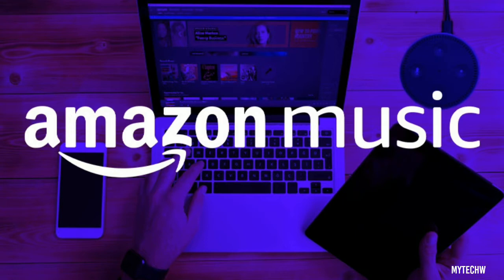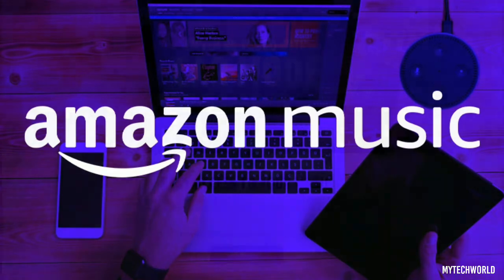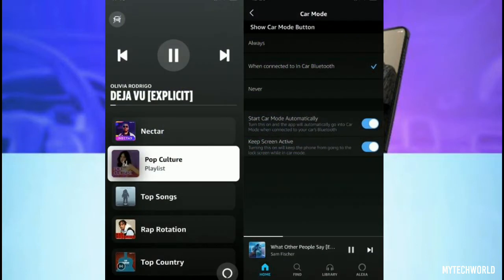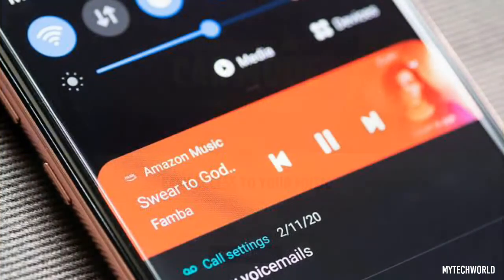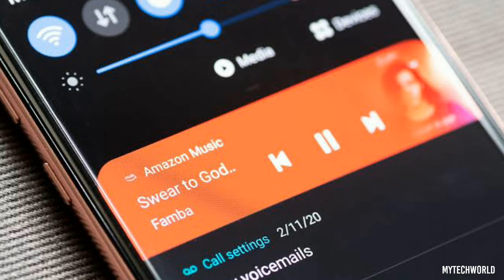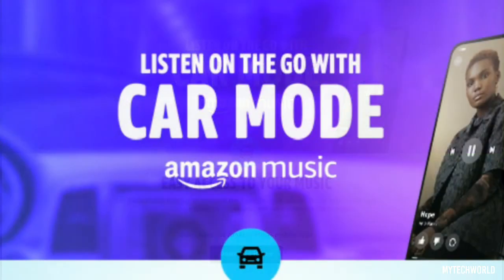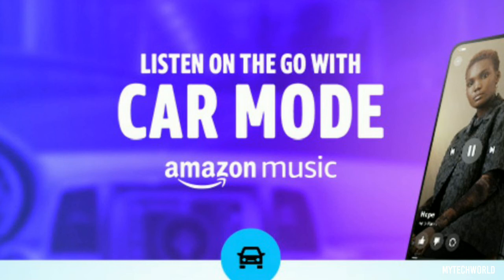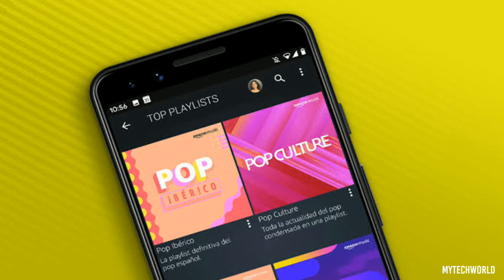Amazon Music new Car Mode for easier use while driving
The Amazon Music mobile app is getting a new feature to make it a little bit easier to use while driving. Car Mode is a simplified version of Amazon Music’s interface, featuring larger buttons, suggested playlists and albums, and easy access to Alexa.

Once enabled, Car Mode is divided into two sections. The upper part near the top of your phone is devoted to playback controls like play, pause, and skip, while the bottom section features a collection of music suggestions which you can switch between with a swipe or a tap. If a hands-free experience sounds better (and it probably should if you’re trying to drive safely) you can trigger Alexa in the bottom right corner with a tap or by using an Alexa voice command (“Hey Alexa, play Elton John”).

Car Mode doesn’t add any new functionality to Amazon Music, but its changes to the user interface could make it easier to switch songs or dive into a new playlist without having to take your attention away from the road. Like Spotify’s own take on simplified car controls, Amazon Music can be set to switch to Car Mode as soon as it recognizes your phone connecting to your car’s Bluetooth. For anyone with an older car, Car Mode can also be enabled in settings.

Amazon Music might not be as popular as Spotify or Apple Music — it’s on its way with over 55 million subscribers as of January 2020 — but for a growing service that’s pretty easy to try if you’re already have an Amazon Prime subscription, any new feature has the possibility to help a lot of people. Car Mode is available in Amazon Music now on iOS and Android.